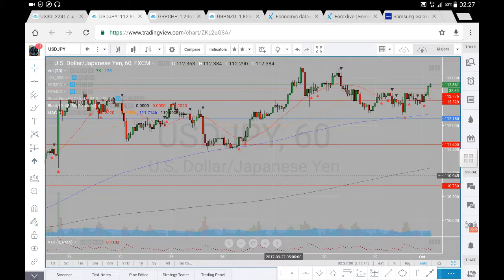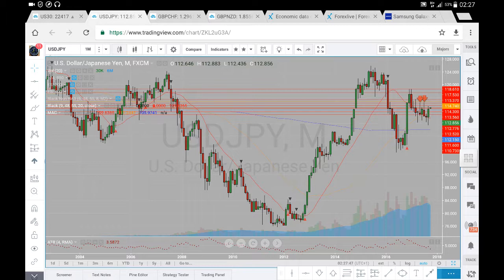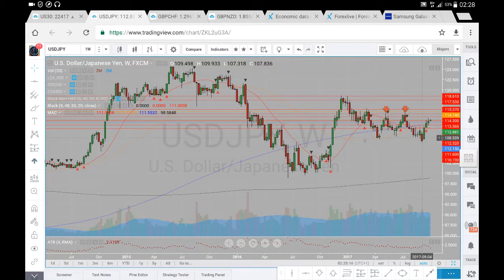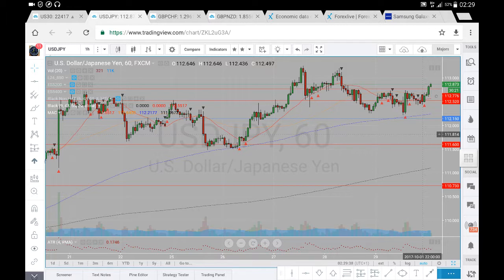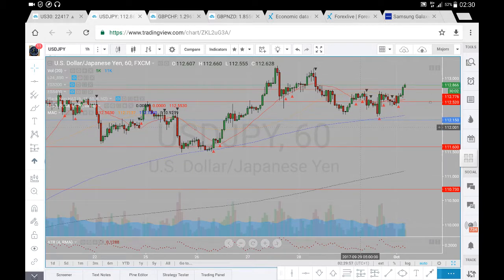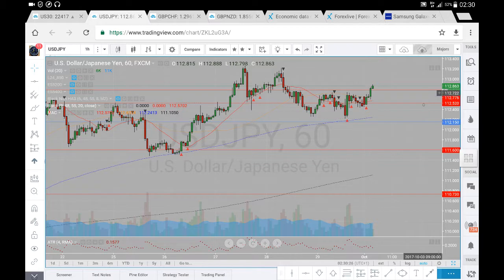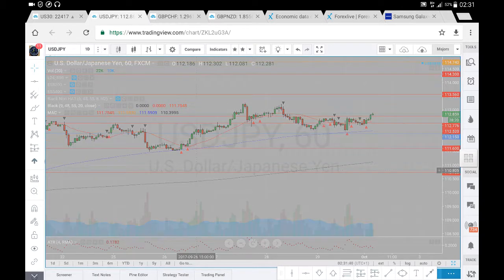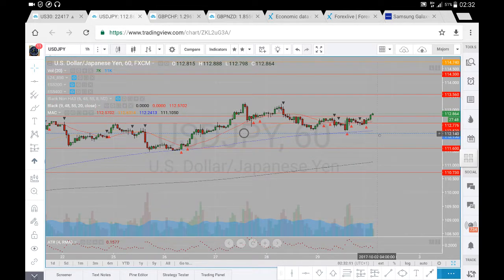USDJPY Analysis 02 10 17 October 2nd (this is commentary, not advice, see description)